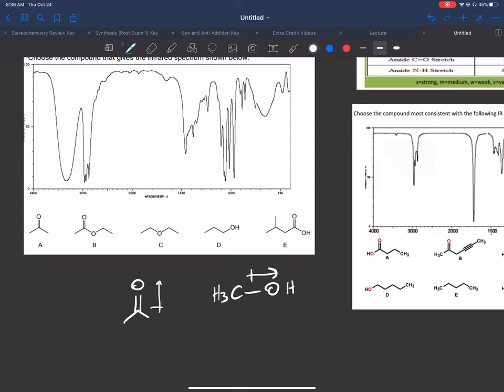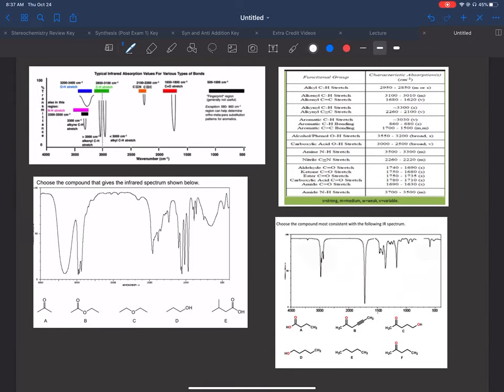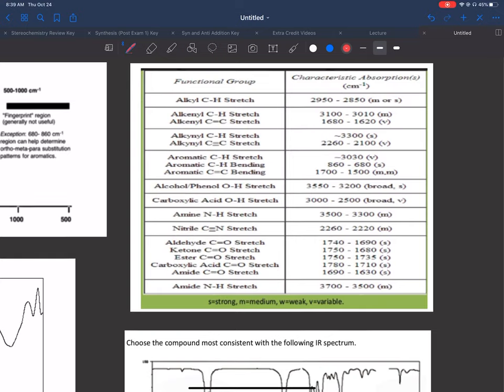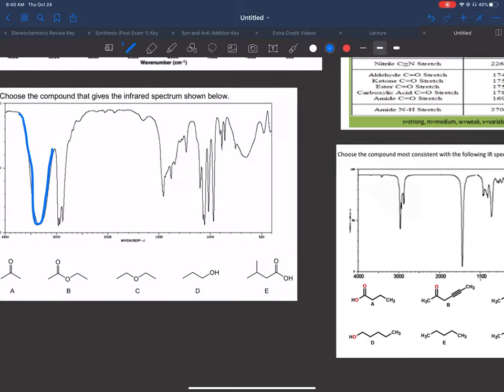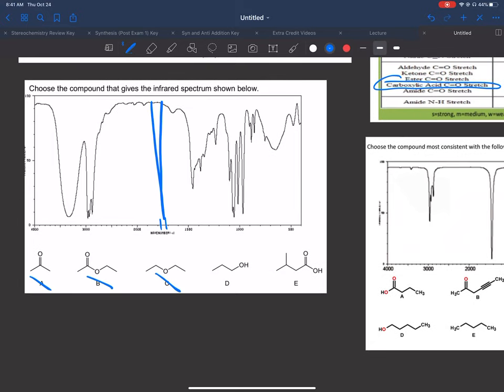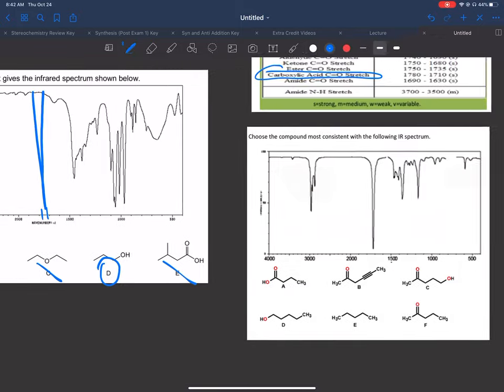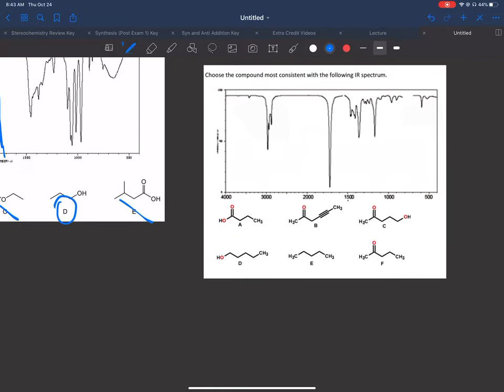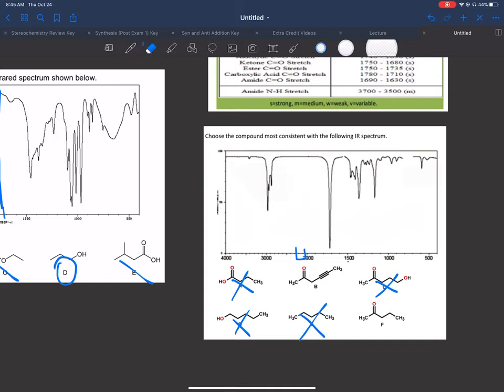Spectroscopy 1: IR